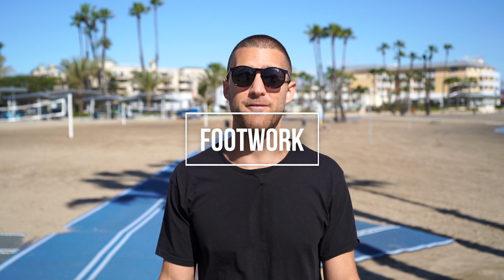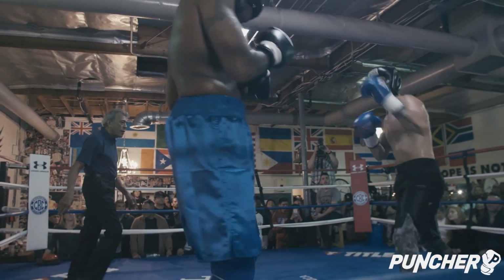Does Jump Rope Help With Boxing? (My First Fight)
1:30 Endurance
2:25 Footwork
3:10 Fight starts
11:45 Mindset preparation